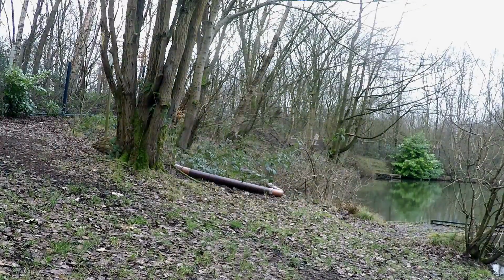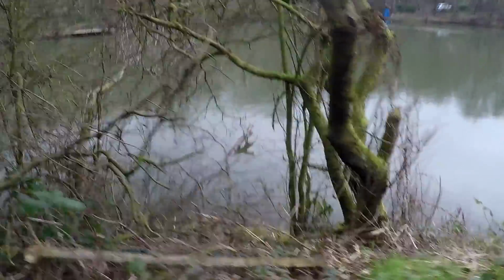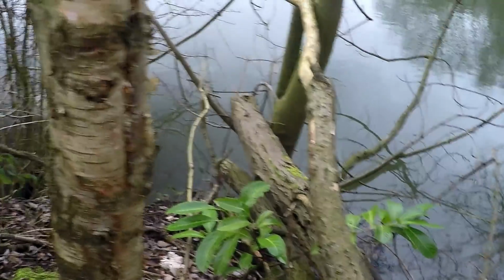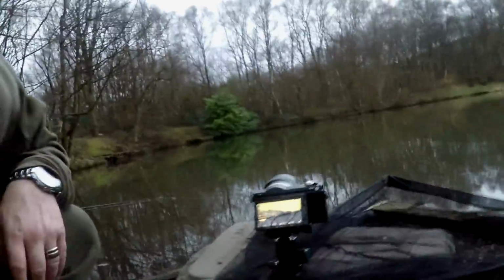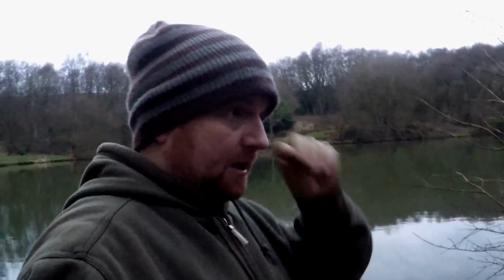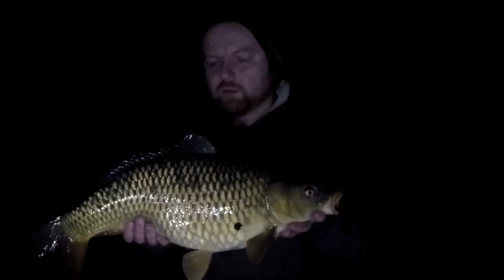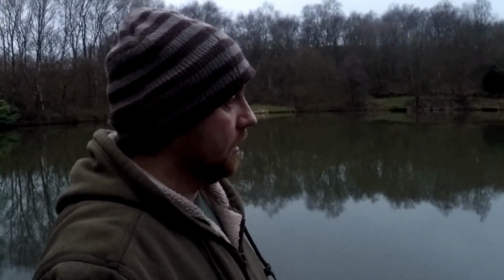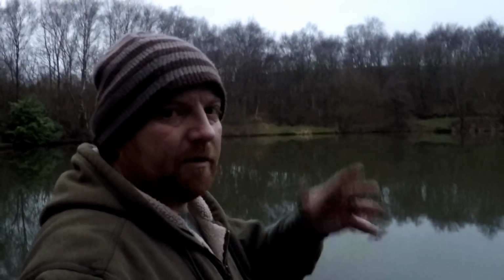Winter tips and tricks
It’s the middle of January and it’s always difficult catching carp in the depths of winter.
Let’s see if we can back a stocky and take a look at the fishing on Rainwater.
According to Gary Rothwell nobody is fishing the lake and that sounded perfect for me to try and slid a Carp over the landing net cord.

Equipment used